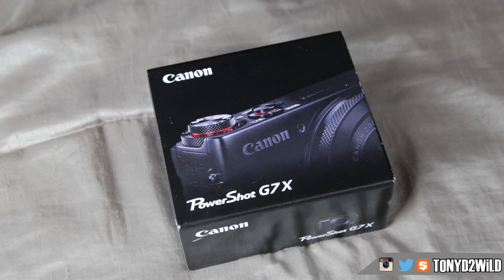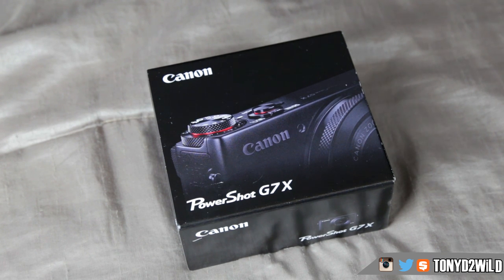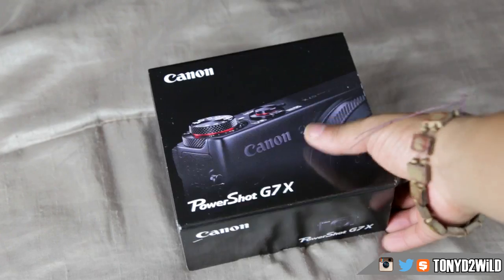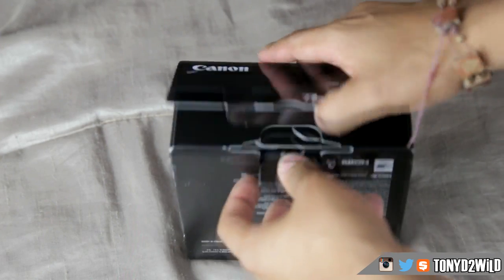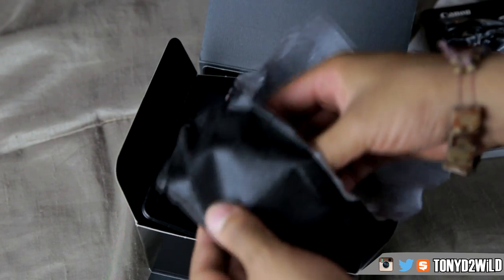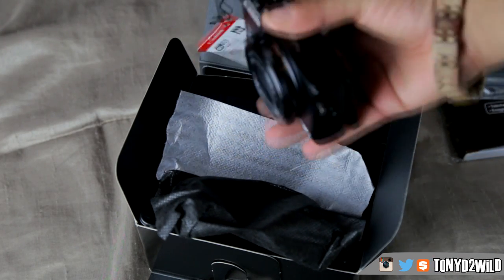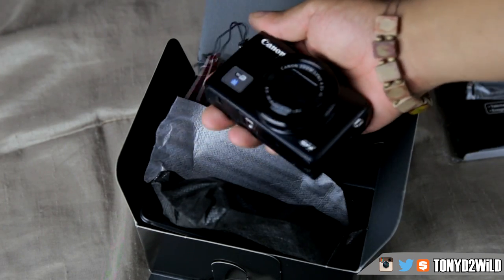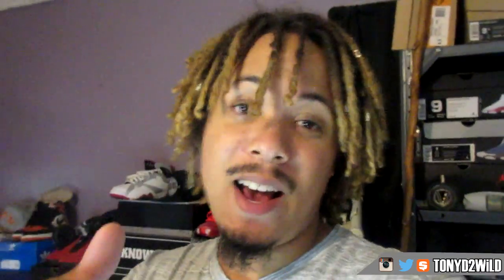Unboxing The BEST Vlogging Camera !!!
MY DEMENSIONS
Height: 5'10
Weight: 170lbs
Waist: 34
Shirt Size: M/L
Shoe Size: 8.5-9